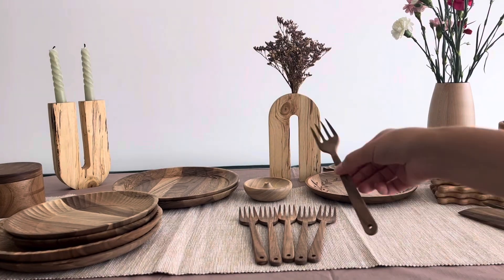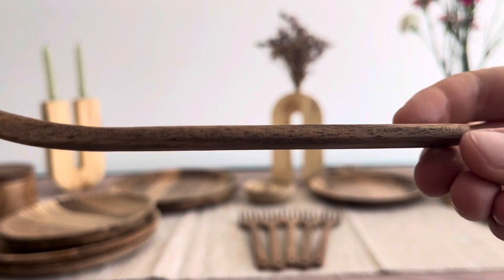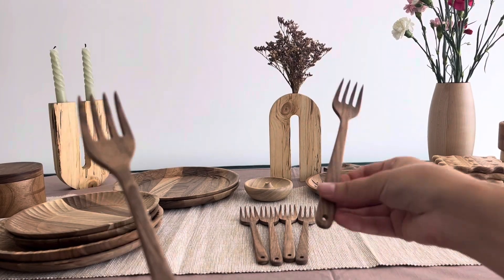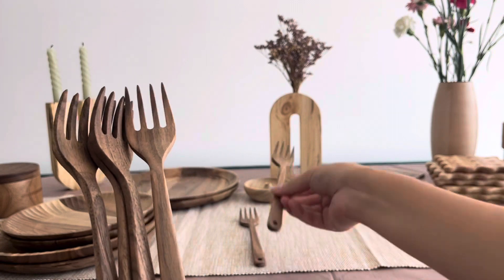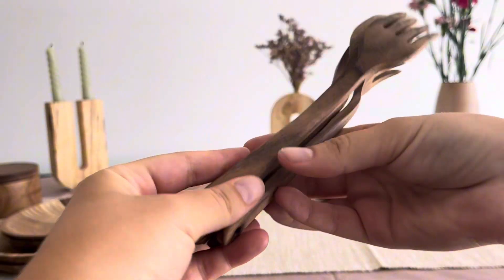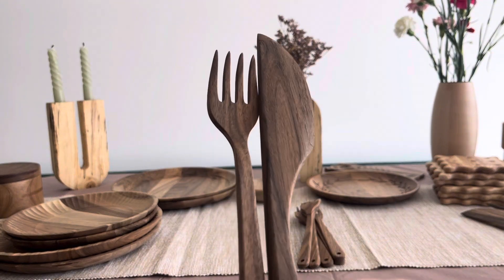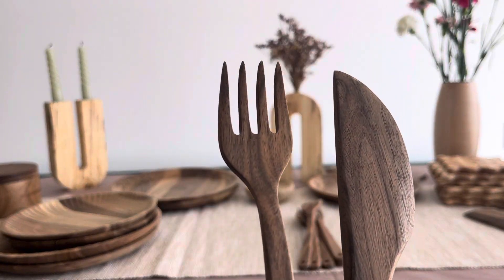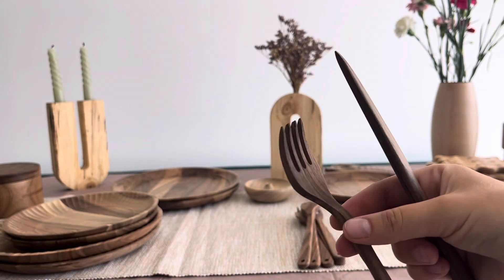Aconitum, 6 forks in walnut wood - Que du bois Atelier